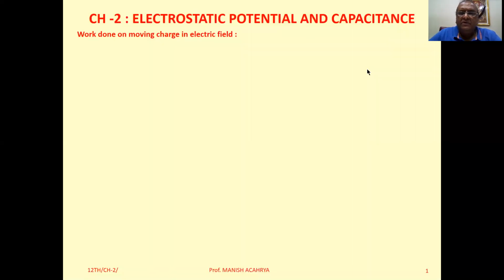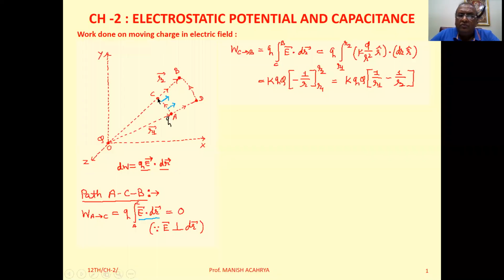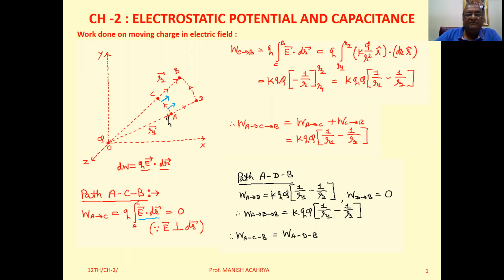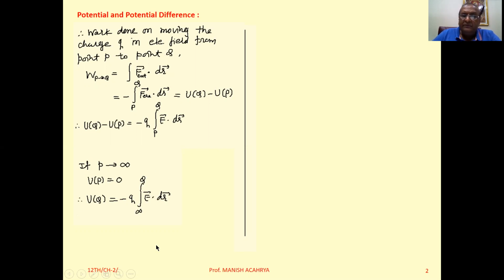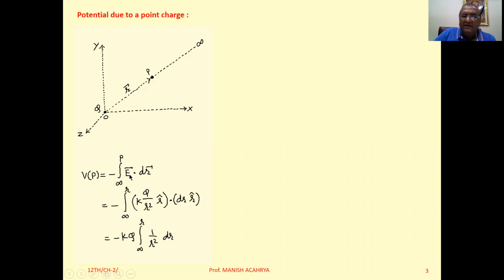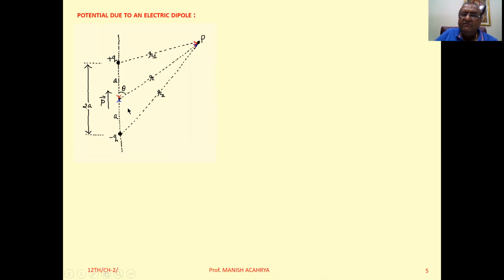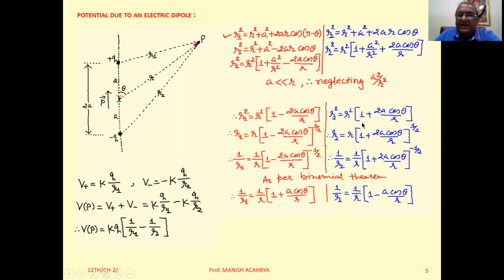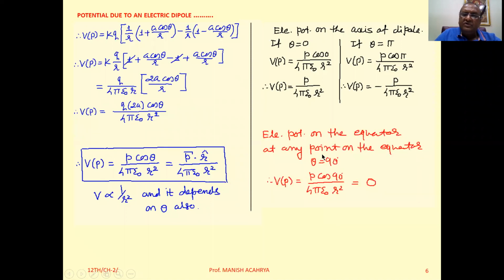CH-2-Lect.-1-ele. pot. and ele. pot. difference, pot. of a point charge, pot. due to ele. dipole,2.1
electrostatic potential energy and potential energy difference, electric potential and electric potential difference, potential due to a point charge, potential due to electric dipole, (a) Calculate the potential at a point P due to a charge of 4 × 10-7C located 9 cm away.(b) Hence obtain the work done in bringing a charge of 2 × 10-9 C from infinity to the point P. Does the answer depend on the path along which the charge is brought?, Physics Class 11, Physics Class 12, 11th Physics, 12th Physics,